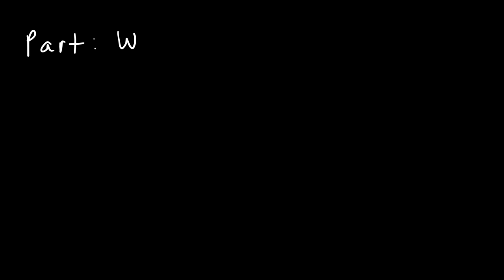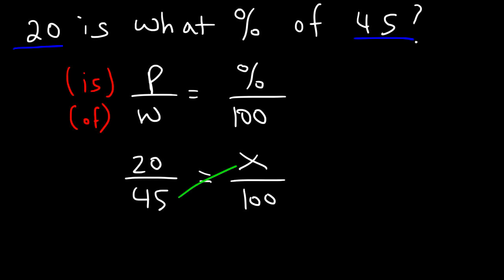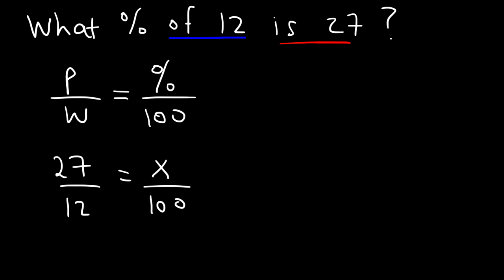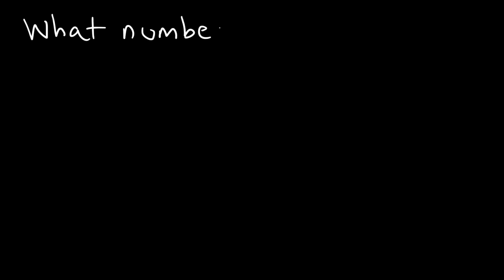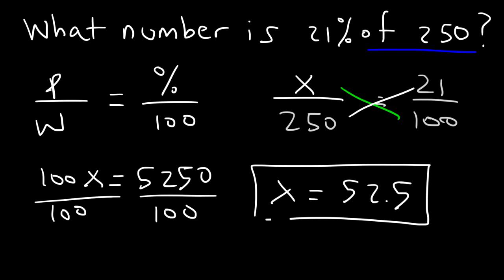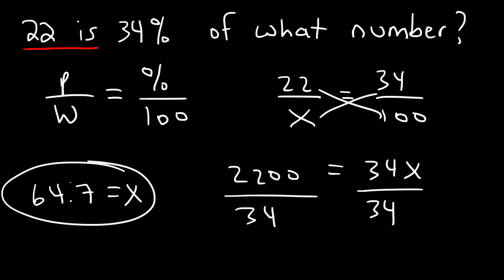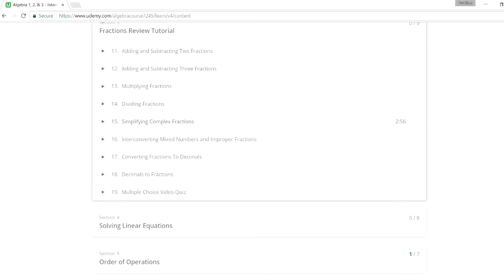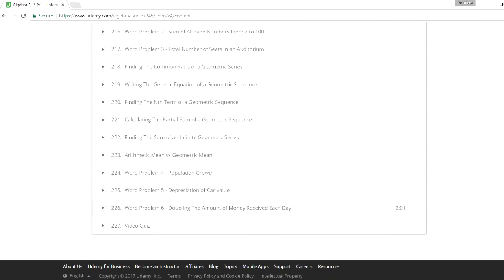Part, Whole, & Percent Proportion Word Problems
This math video tutorial lesson explains how to solve percent proportion word problems for students in 7th grade.